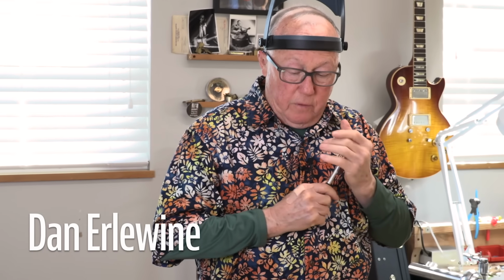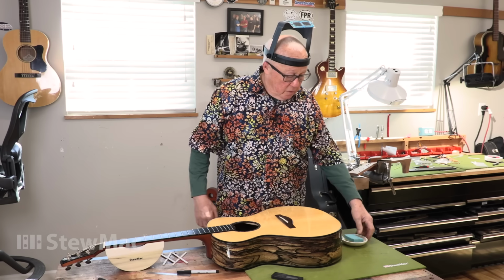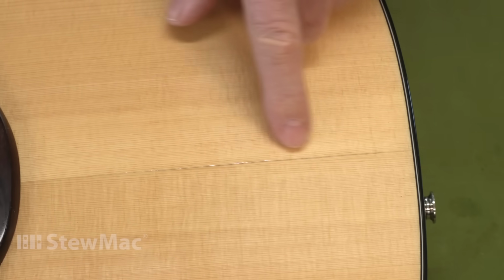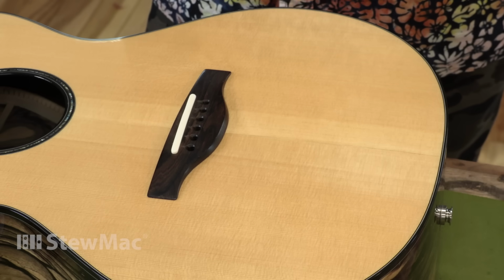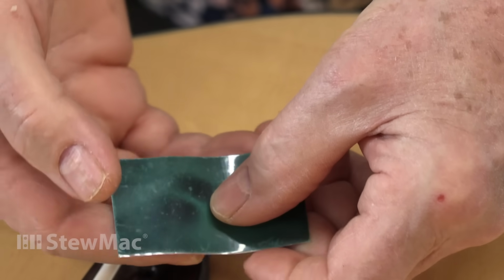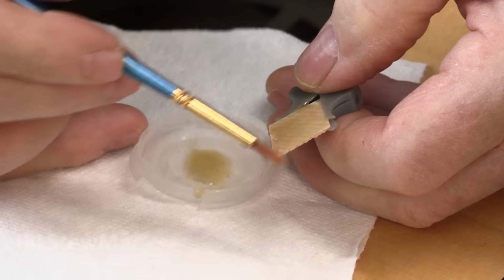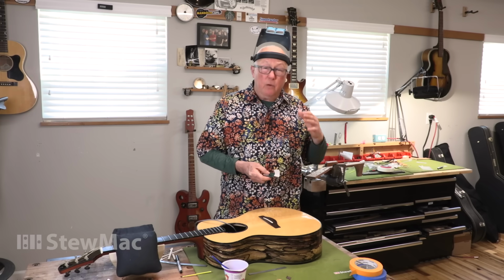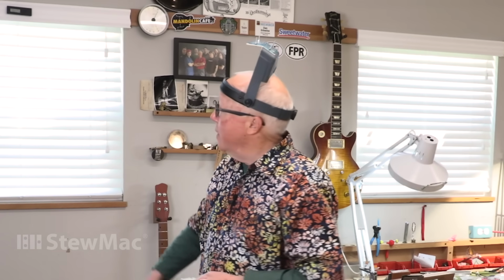How to Fix a Guitar Crack Caused by Humidity Damage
In this video, Dan demonstrates how to fix a crack in a boutique acoustic guitar caused by intense sun and humidity damage -- including a nifty trick for perfectly locating a cleat to hold the crack closed.

Canon C70 à

Canon XC10 à

Sachtler Ace XL Fluid Head Tripod System à

Manfrotto Deluxe Autopole 2 à

Glide Gear OH 75 Overhead Portable Pole Rig à

Lights

Aputure 300 Bi-Color LED à

FotodioX C-700 Flapjack LED à

Quasar Science Q-Lion LED à

Sound

RODE Wireless PRO Microphone System à

Sennheiser MKH 416 Shotgun Microphone à

Sennheiser e 609 Microphone à

TASCAM DR-70D Multi-Track Field Recorder à

Storage & Organization

Tools

Shop Supplies